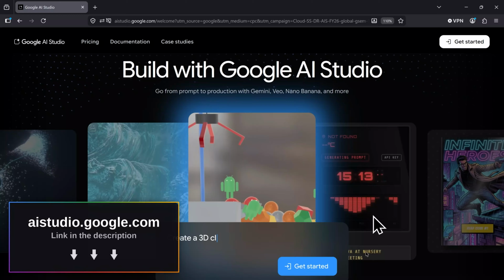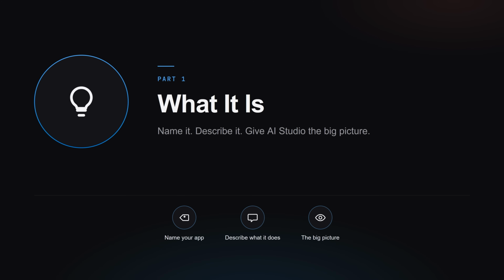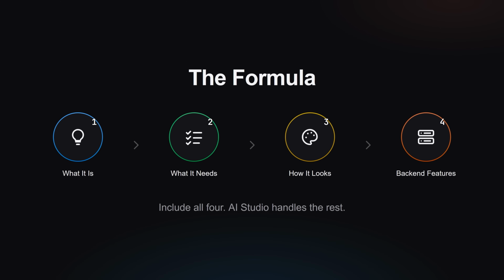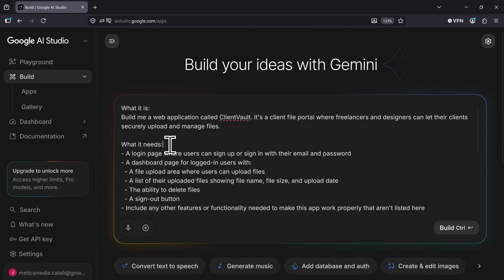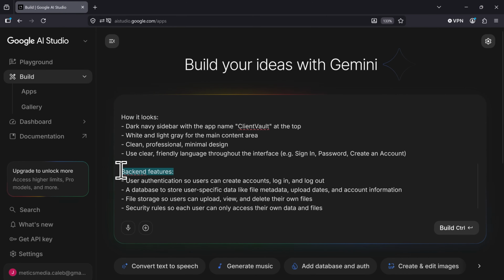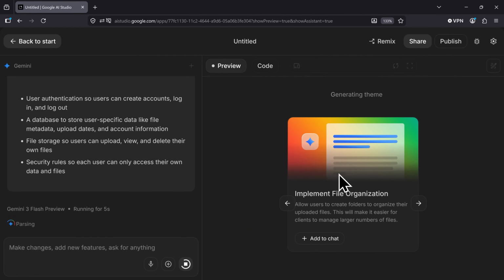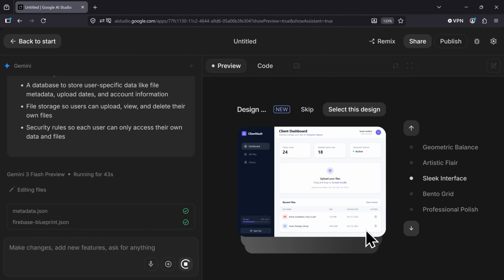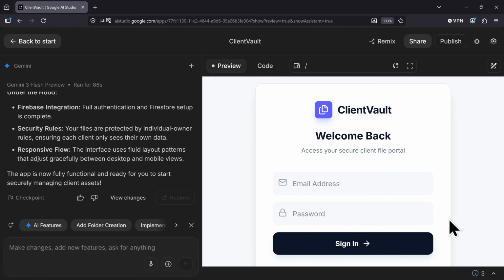How to Build a Web App with Google AI Studio & Firebase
Learn how to build a web app with Google AI Studio and Firebase. This step-by-step tutorial teaches you the 4-part prompting formula to create a full-stack web application with user authentication, database, and secure cloud storage.